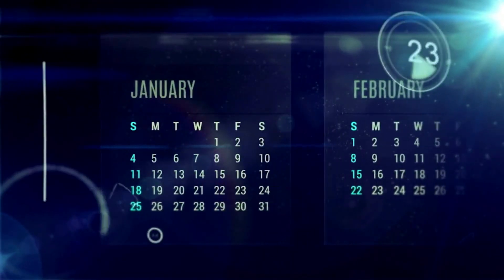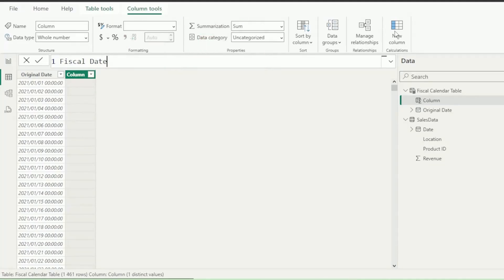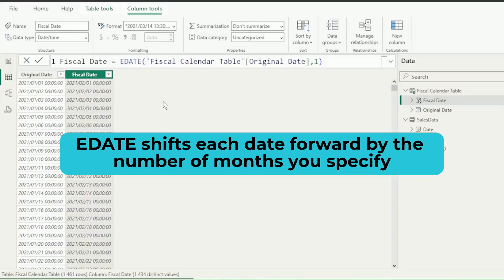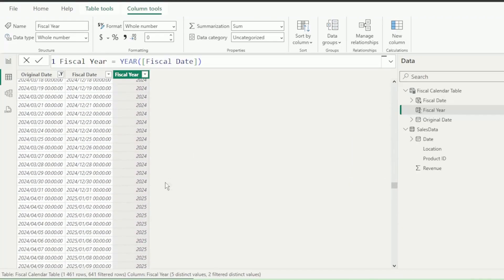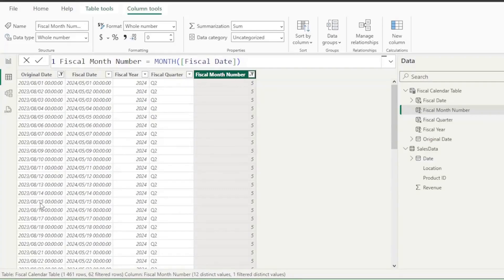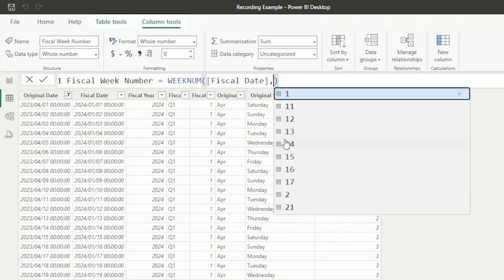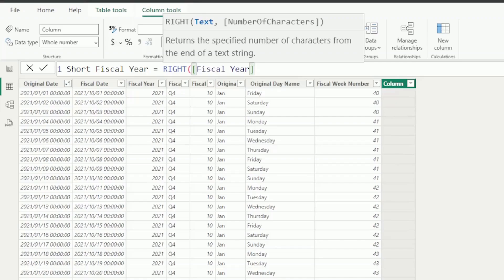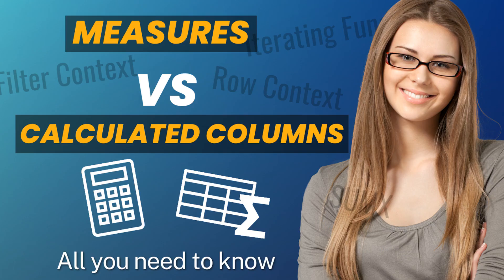Create Your Own Easy Fiscal Year Calendar When 1 January is Not The Start Date | Power BI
If your fiscal year does not start on January first, then you need to know about the most important date of your life Its going to help you analyse your data accurately by fiscal year, quarter, month, week and even day!

00:00 The Most Important Date of Your Life
04:12 Fiscal Year Calculation
04:55 Fiscal Quarter Calculation
05:38 Fiscal Month Number Calculation
06:24 Fiscal Week Number Calculation
09:21 Formatting Fiscal Calculations